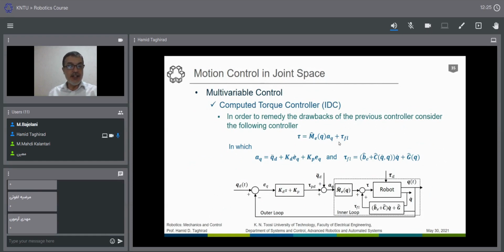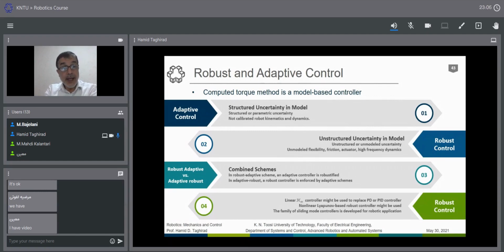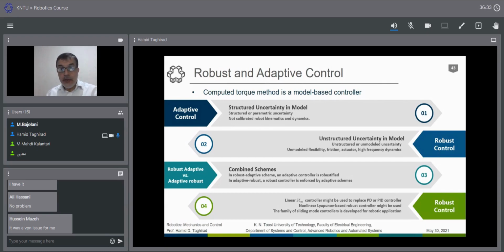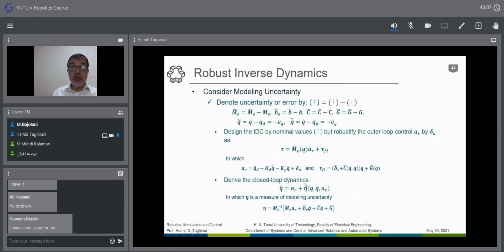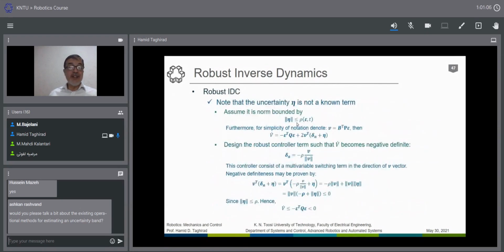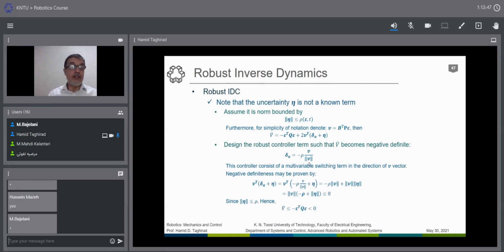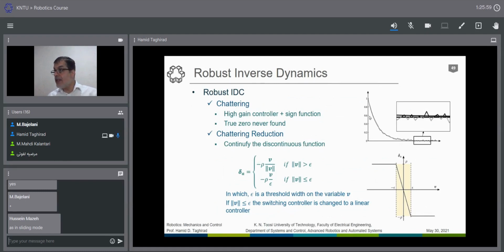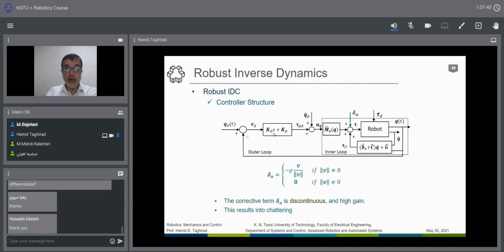Robotics (Session 27) - Prof. Hamid D. Taghirad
رباتیک (جلسه‌ی بیست و هفتم) - دکتر حمیدرضا تقی‌راد